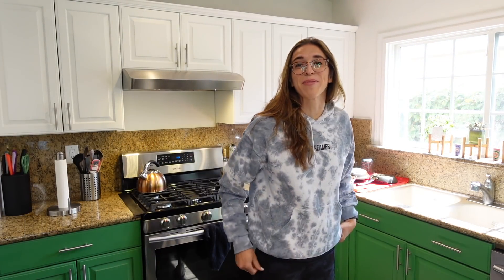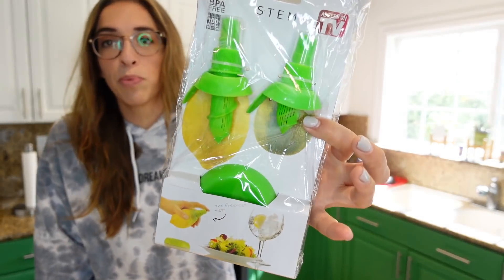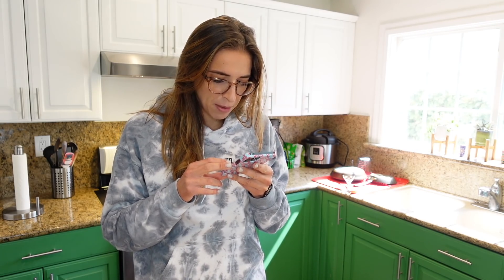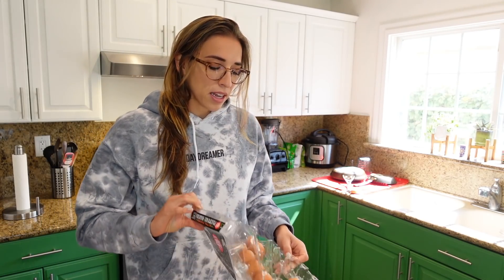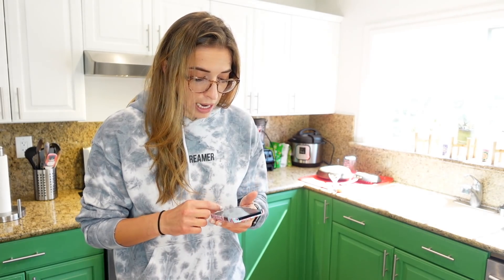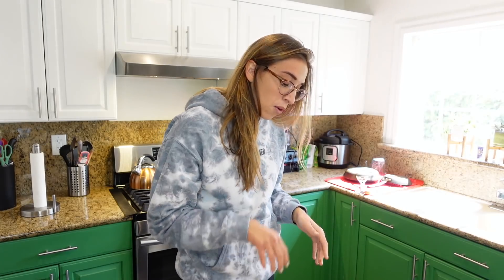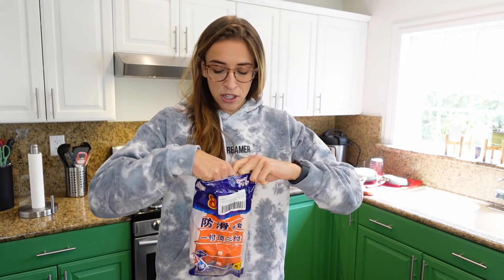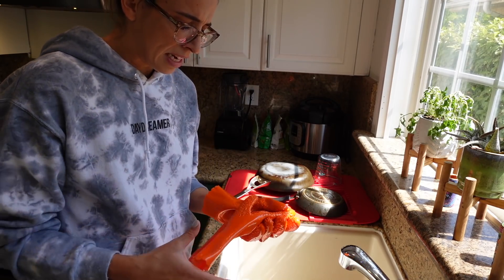Amazon's Worst Rated Kitchen Products!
That was a weird mix of results